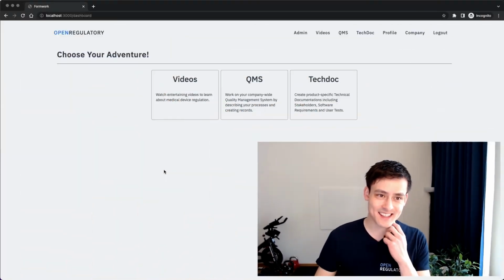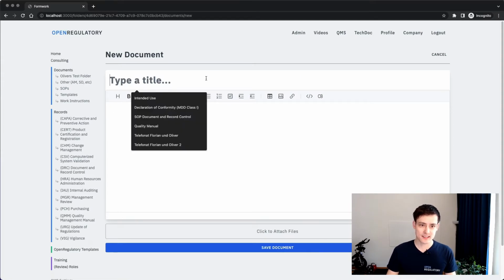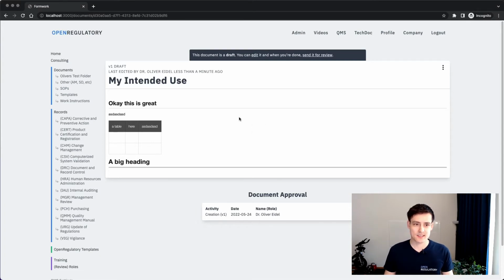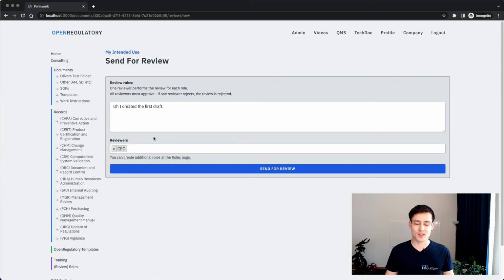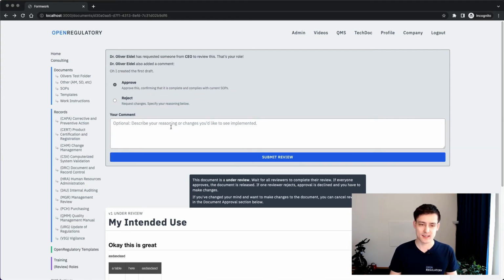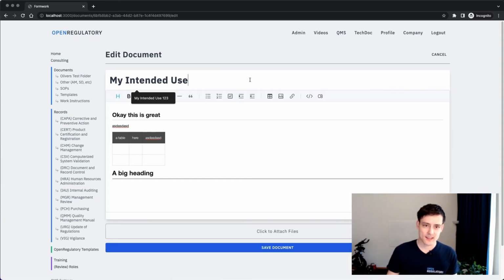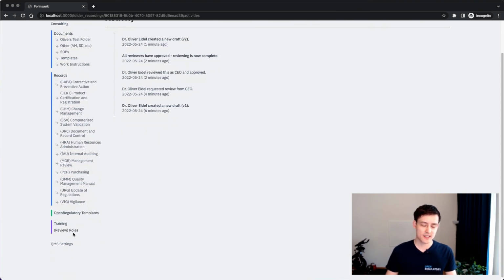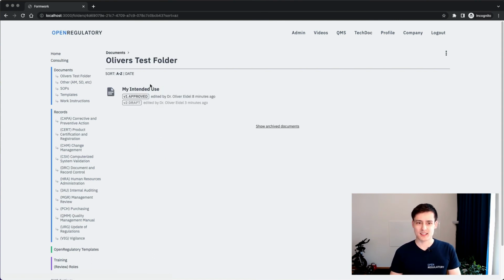FDA and EU - Complaint E-Signatures: Documents and Review Workflow in eQMS Software Formwork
Sending documents out for review is a crucial step for medical device compliance. Most importantly, if you're planning to enter the US market, the FDA has additional requirements for compliant e-signatures.

Watch this video to learn how eQMS software helps you automate this, saving you lots of time in the process.